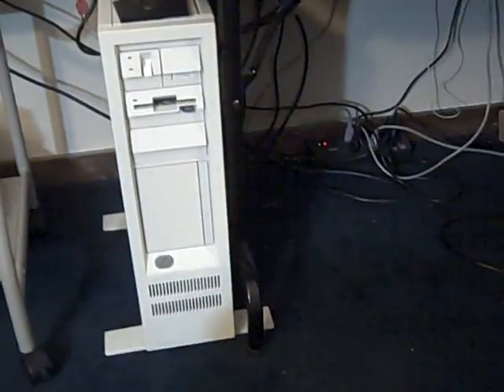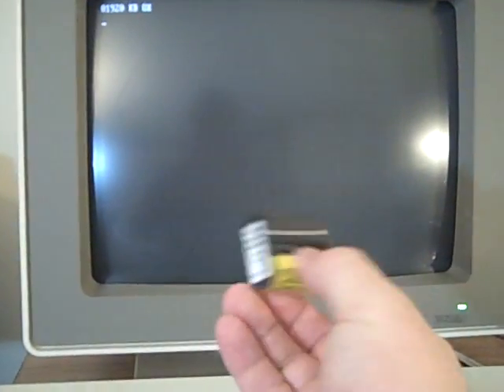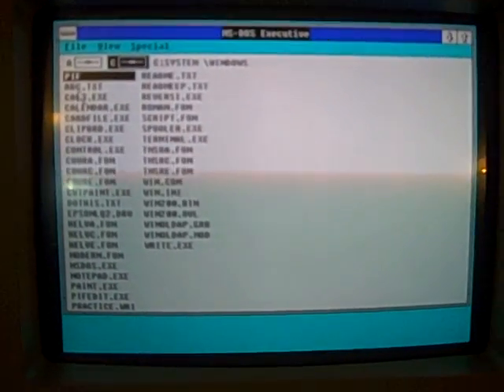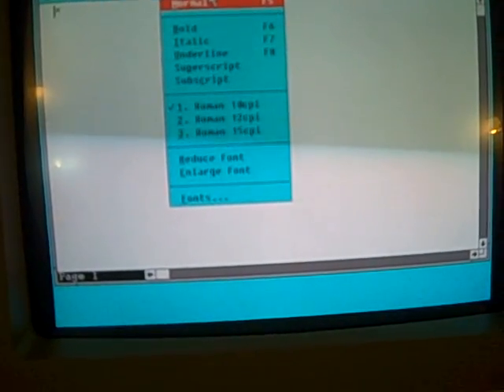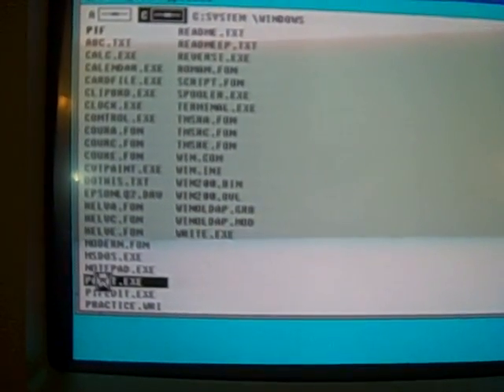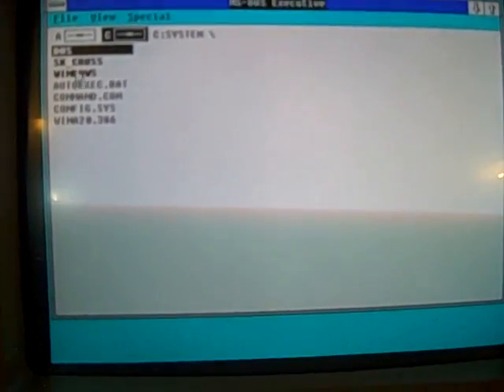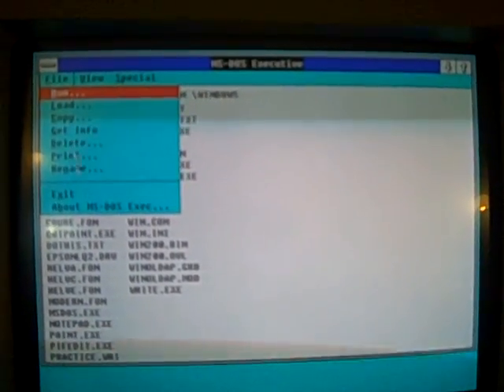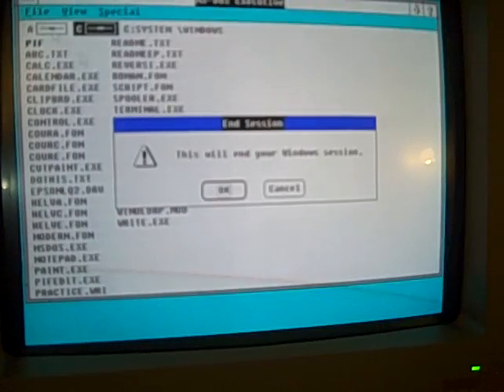IBM PS/2 Running Windows 2.03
This is the final video in the IBM PS/2 Model 80 series. This is after installing DOS 6.22 and Windows 2.03. Enjoy!